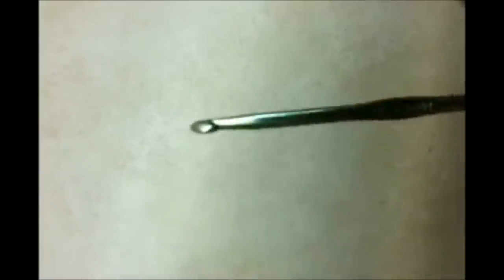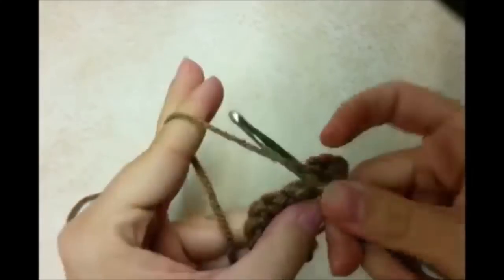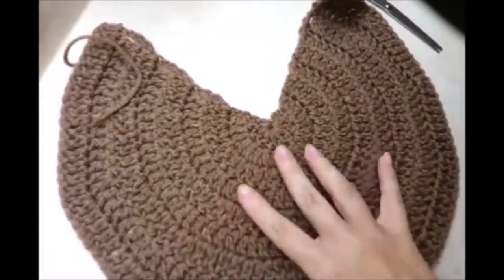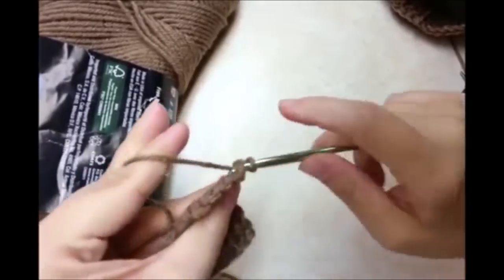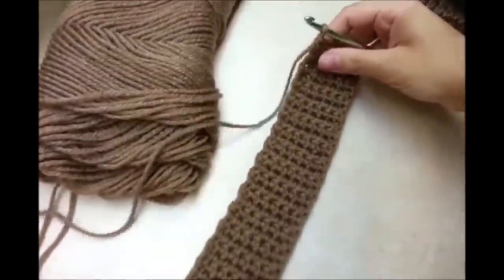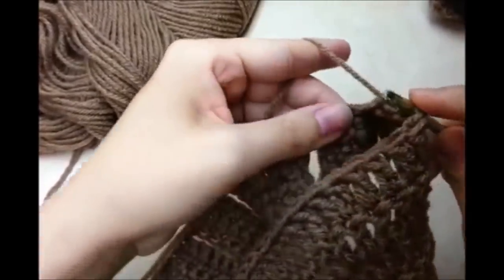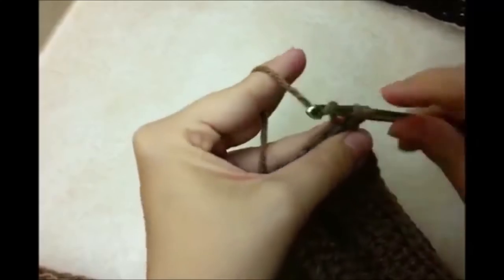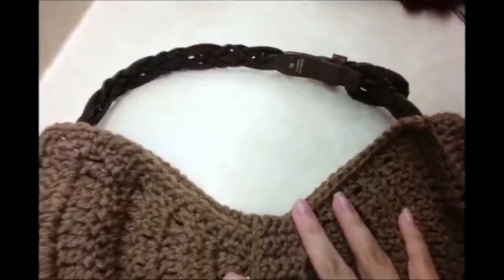Easy Crochet Handbag | Crochet Easy Purse | Bag O Day Crochet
This easy crochet bag with a belt for a handle is very easy to crochet ab=ng is very stylish. It's great for a crochet beginner and for the crochet advanced. Bagoday crochet tutorial is easy to follow.

Shopbagoday.com